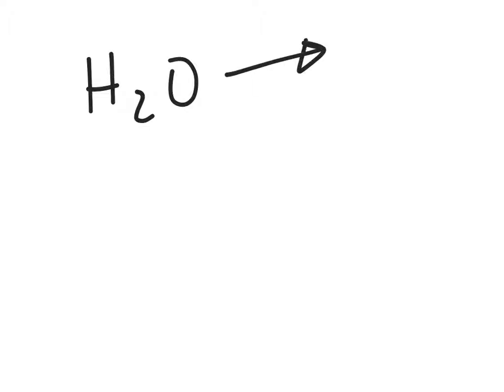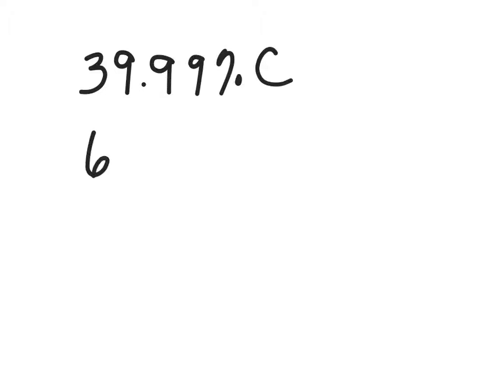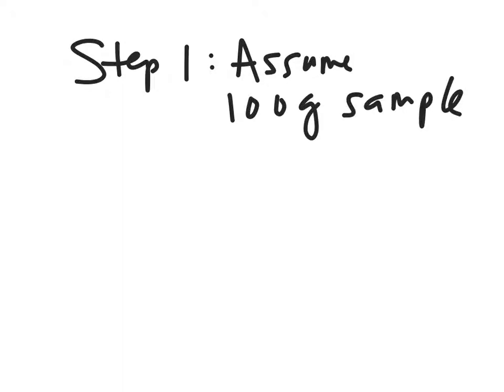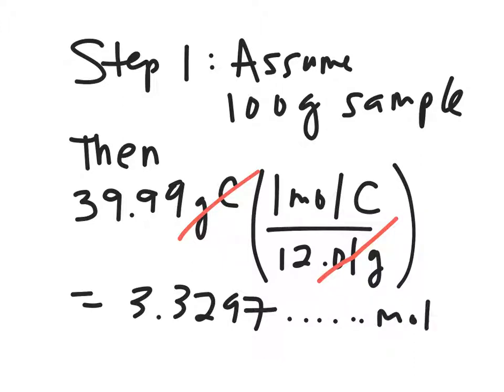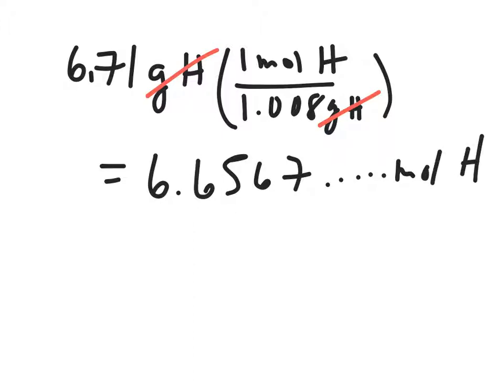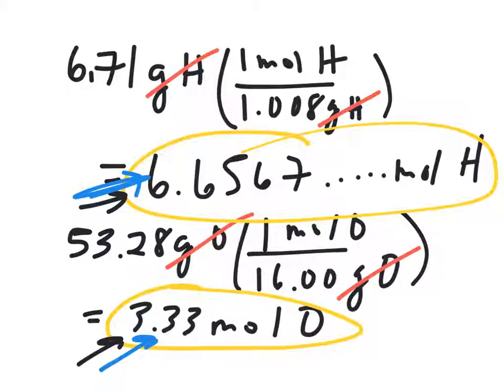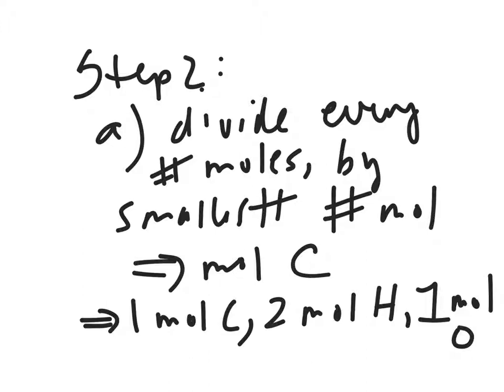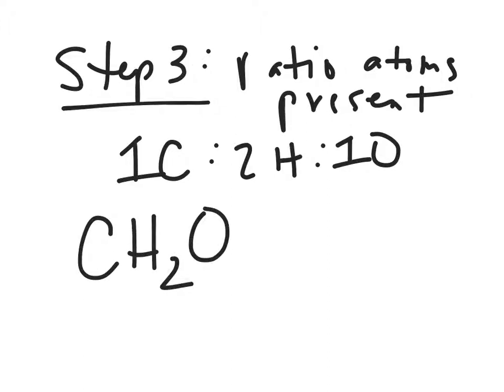Copy of EmpiricalFormula